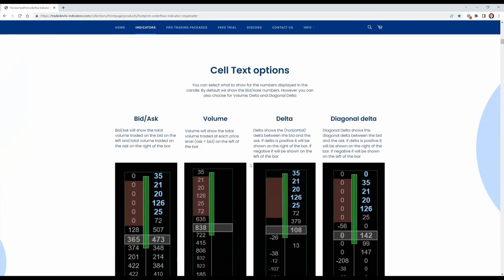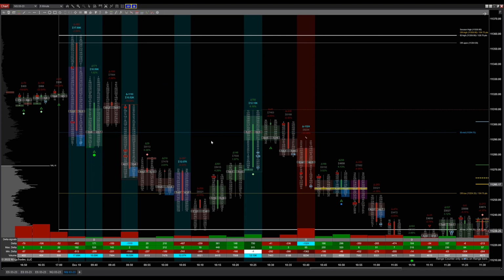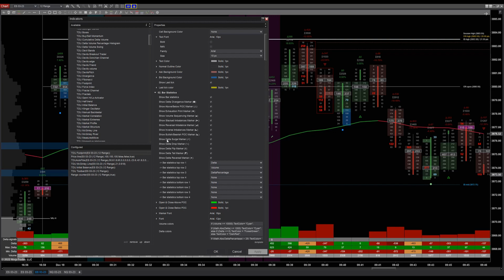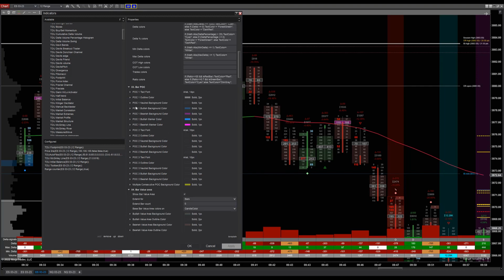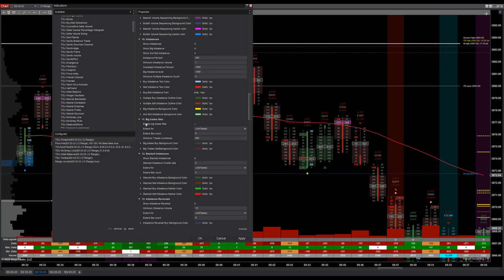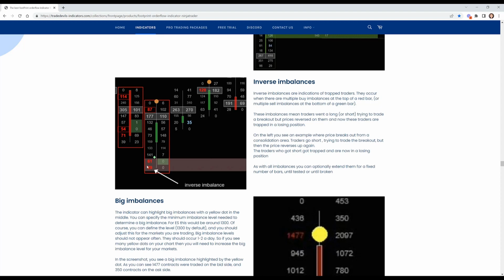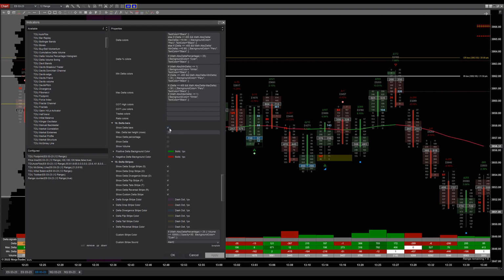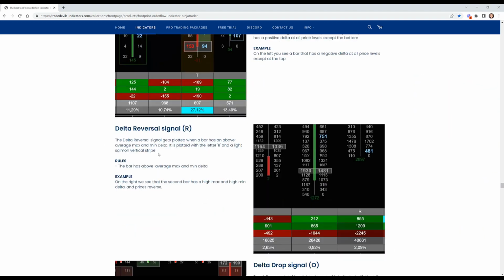Trade Devils Footprint Indicator for Ninjatrader 8. New Version with many new features presented.